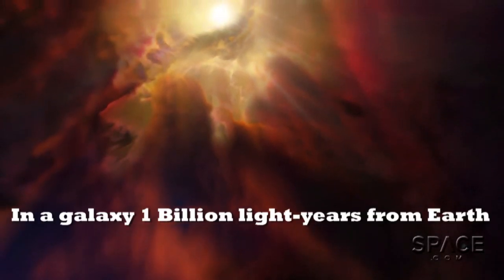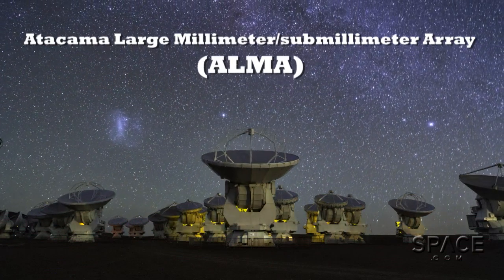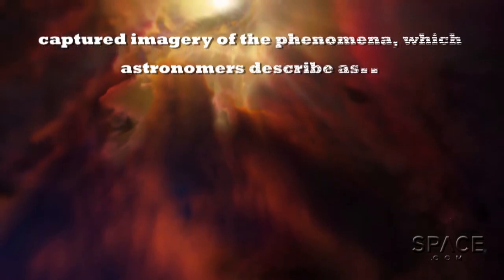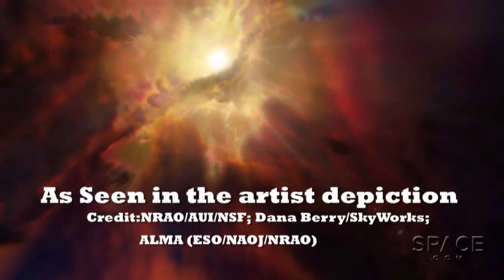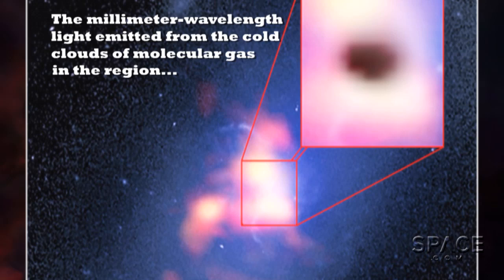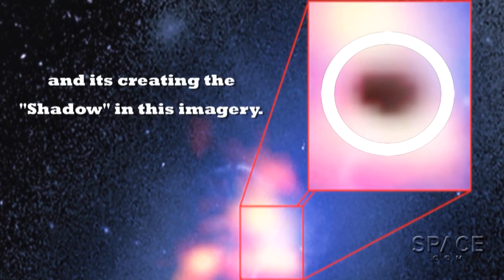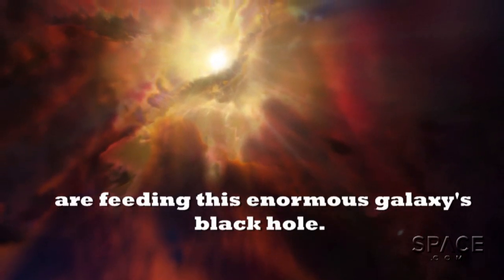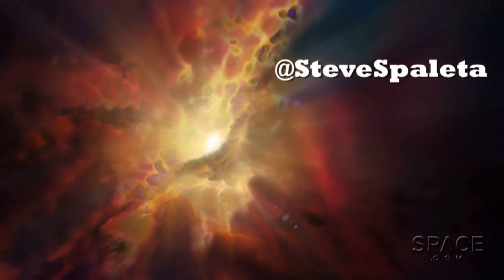Intergalactic Clouds 'Raining' Into Supermassive Black Hole | Video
A black hole in an enormous galaxy one billion light years from Earth (named: Abell 2597 Brightest Cluster Galaxy) is feeding off of "towering intergalactic gas clouds," according to astronomers. Data from the Atacama Large Millimeter/submillimeter Array (ALMA) reveals a "shadow" in the region that suggests that molecular gas is 'raining' into the black hole. -- Full Story

Imagery:  B. Saxton / G. Tremblay et al. / NASA / ESA Hubble / ALMA (ESO/NAOJ/NRAO) / Dana Berry/SkyWorks / RAO/AUI/NSF